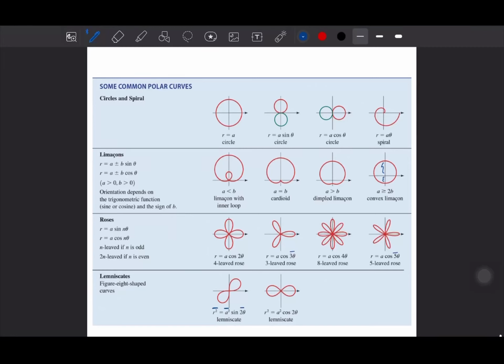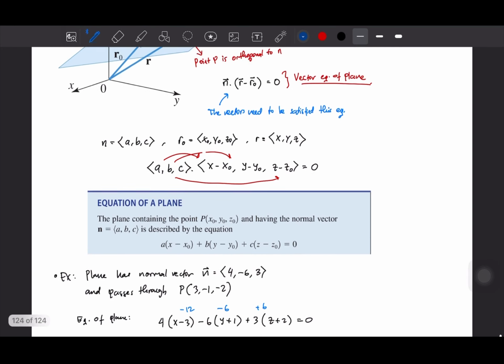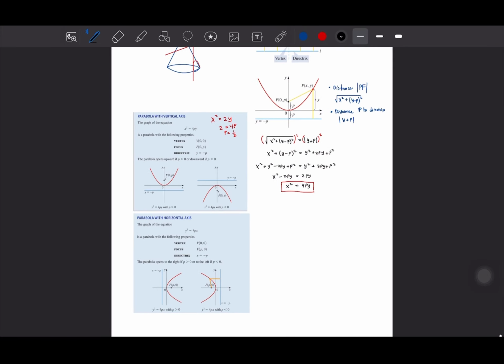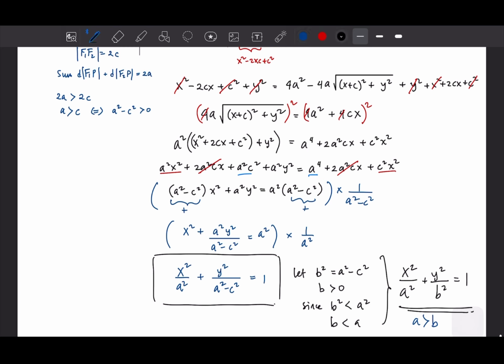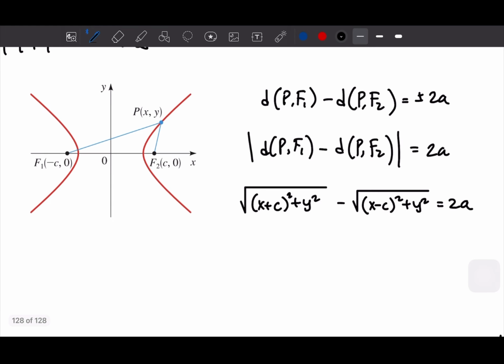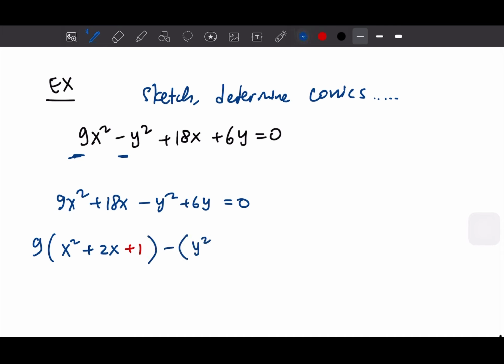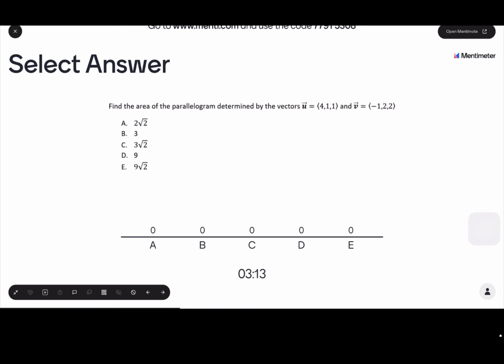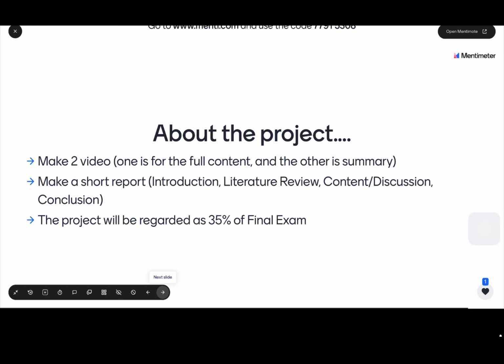Basic Math Class 12/5 and info on class projects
This is the recording of basic math class on 12/5